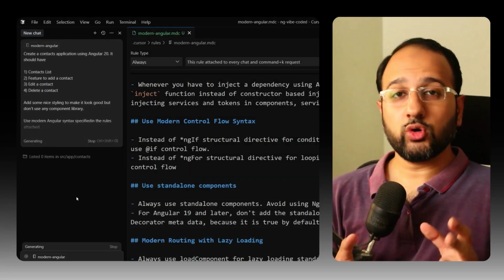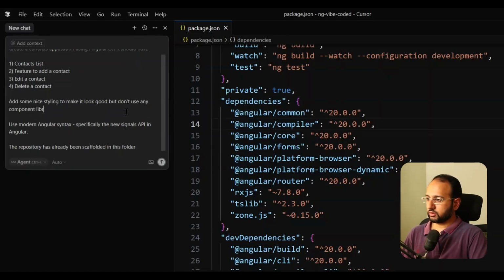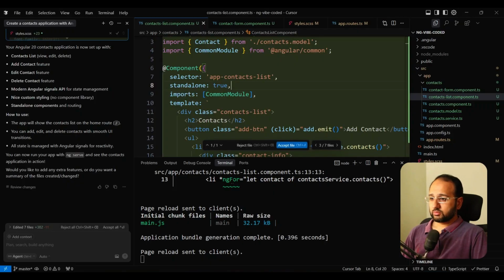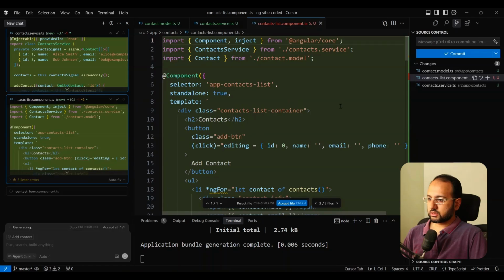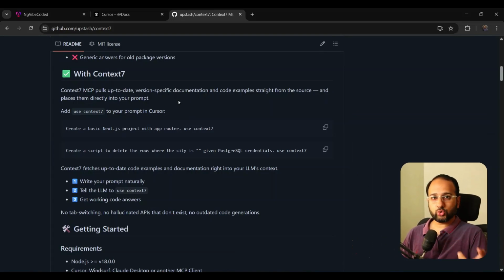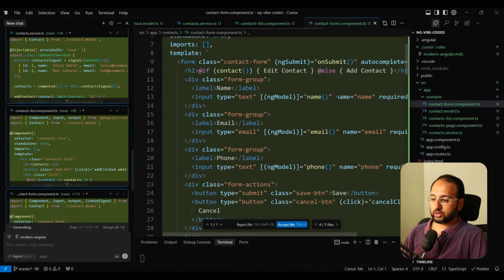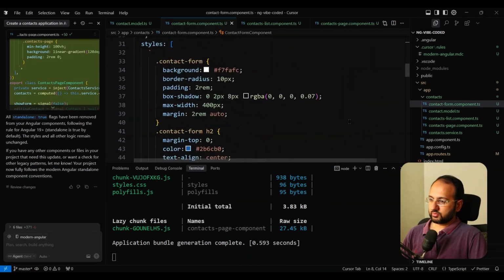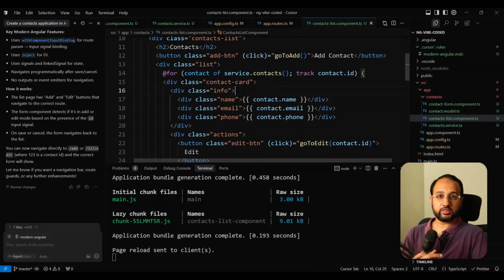Cursor + Angular: The Ultimate AI rules file for developers?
Are you tired of outdated Angular code from AI code editors? In this video, we show how to generate near-perfect modern Angular code using a customized Cursor rules file.

Sections:
00:00 Introduction: Modernizing Angular Code with AI
00:47 Setting Up the Project
01:36 Initial Code Generation with AI
03:16 Evaluating AI-Generated Code
07:26 Improving Code with Documentation Integration
11:53 Creating a Custom Cursor Rules File
15:24 Finalizing and Testing the Application
20:47 Conclusion and Next Steps